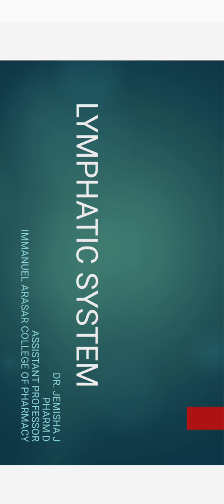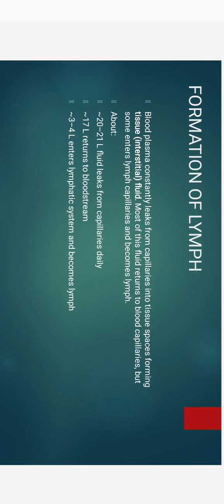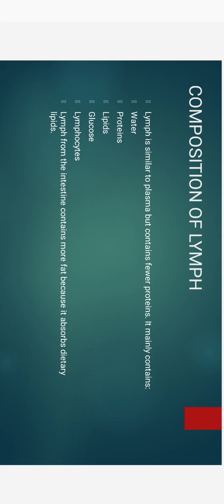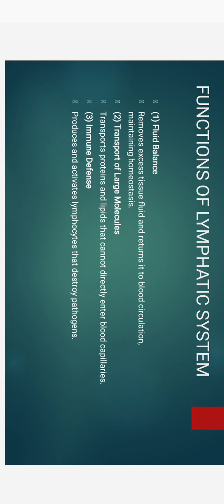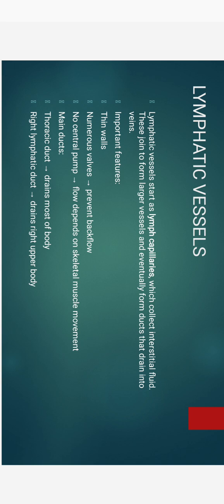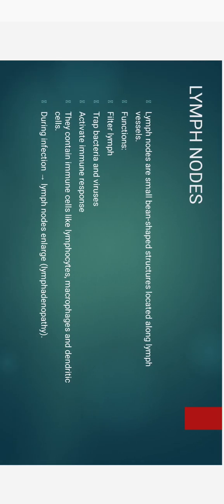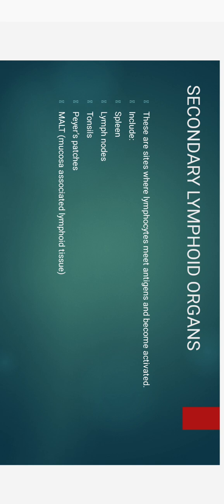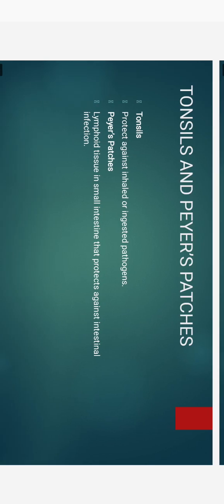LYMPHATIC SYSTEM 2